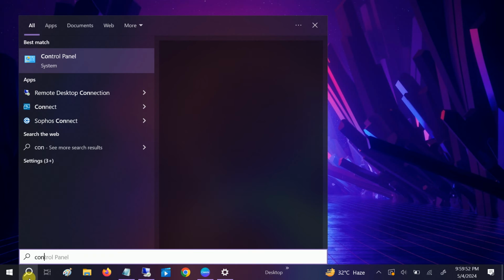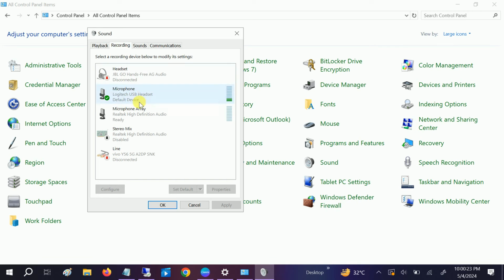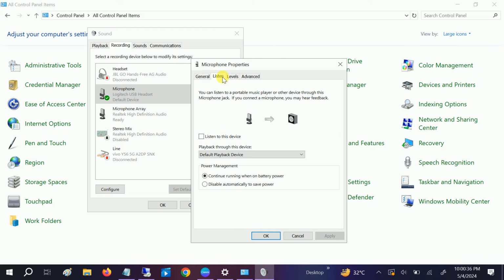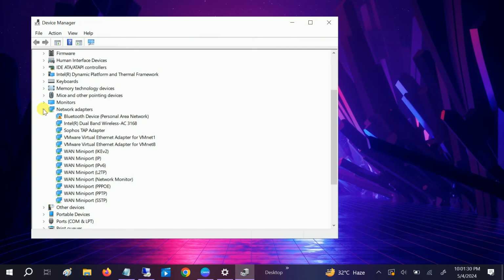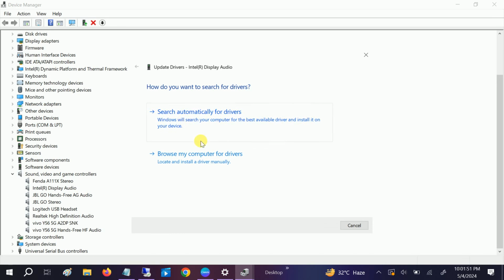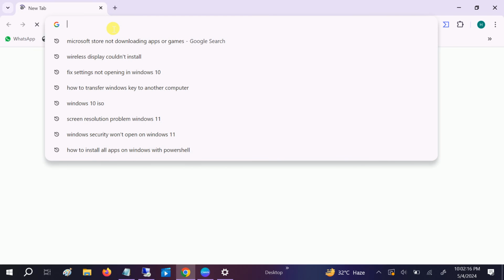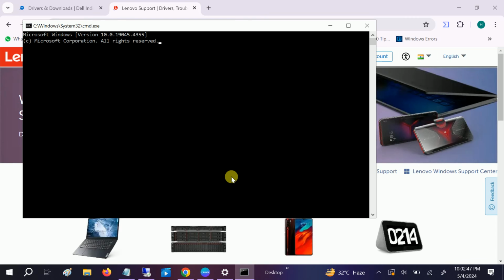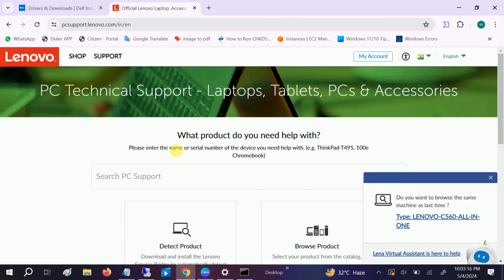Hearing Your Own Voice in Your Speaker or Headset In Windows 10/11? ✅Solved 100% In 2024